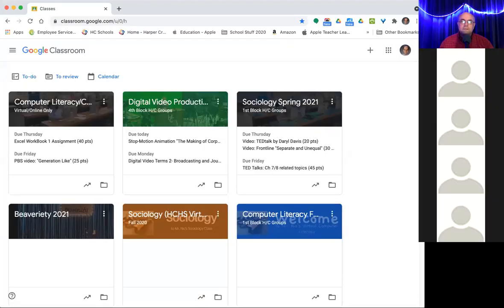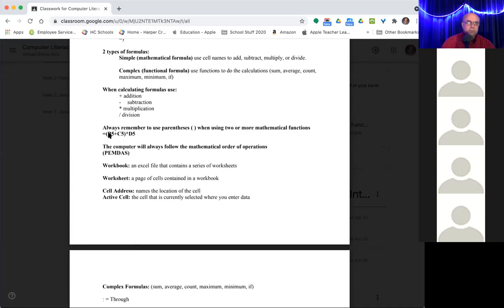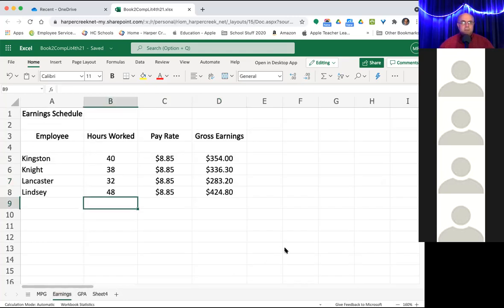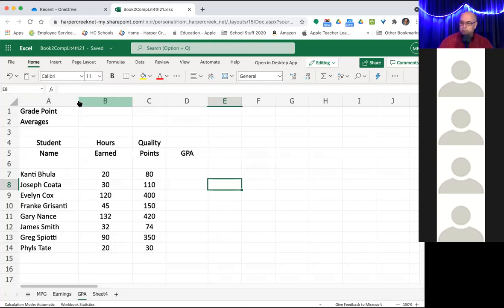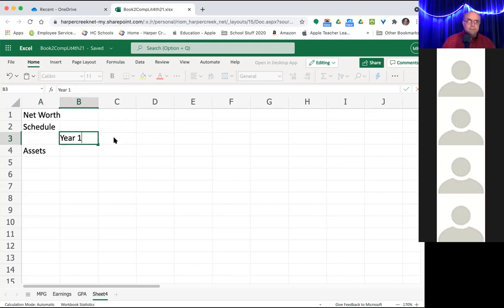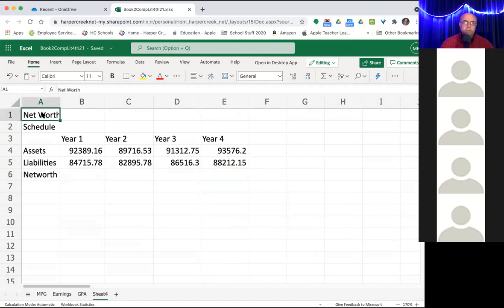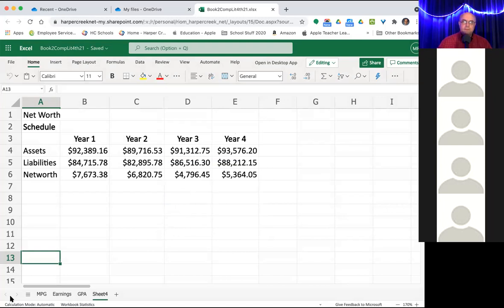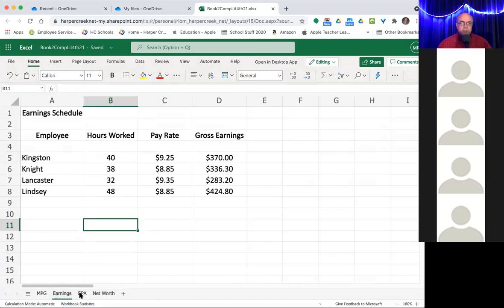CompLit Zoom recording 4-27-21 Excel Book 2 Lesson 2